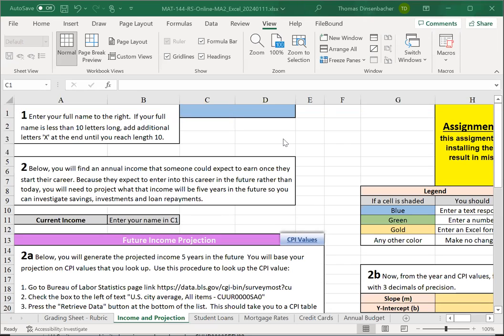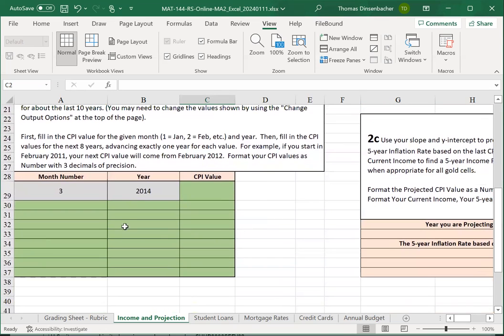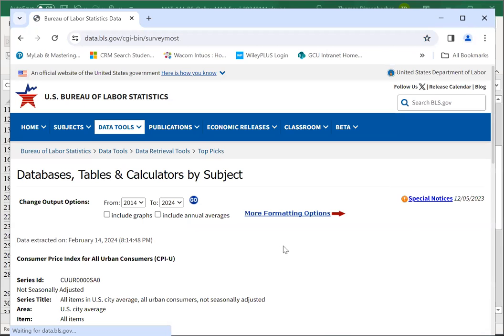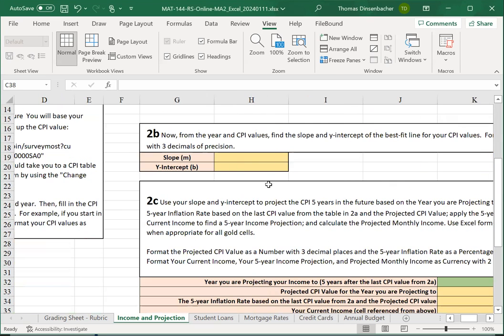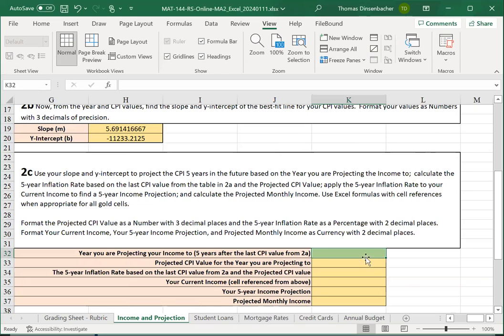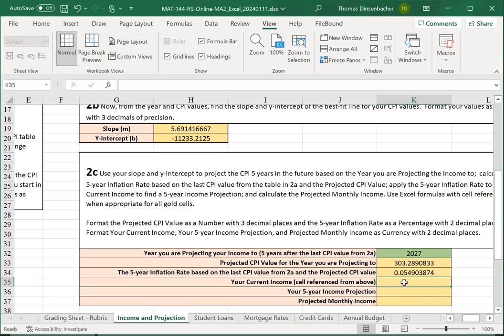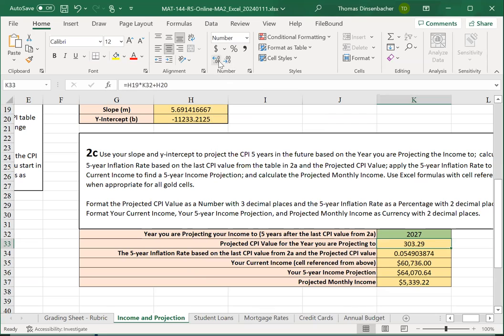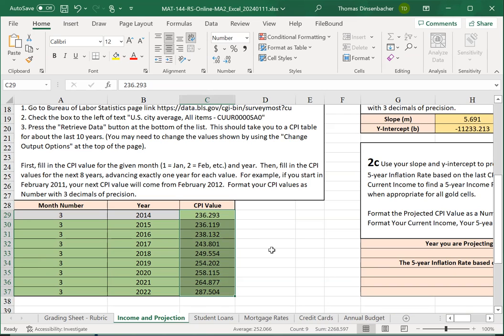Major Assignment 2 B - Income and Projection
In this video, we discuss the Income and Projection worksheet for Major Assignment 2 (for MAT-144 classes starting January 2024 or later).